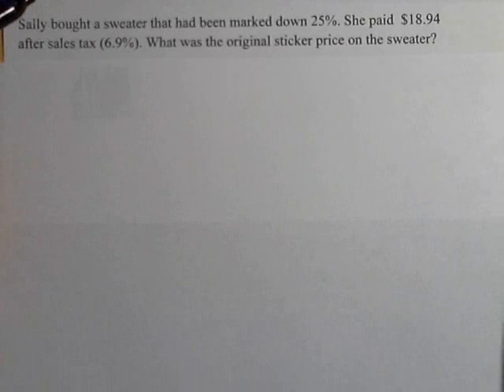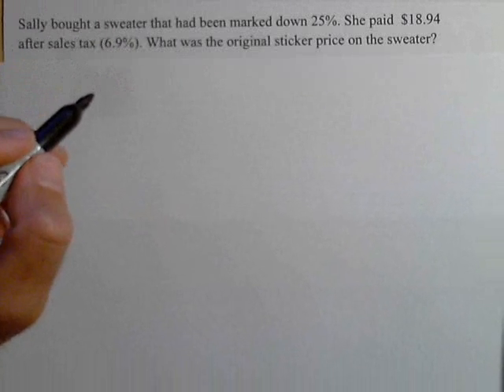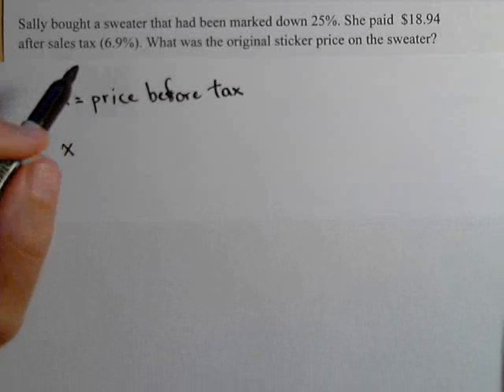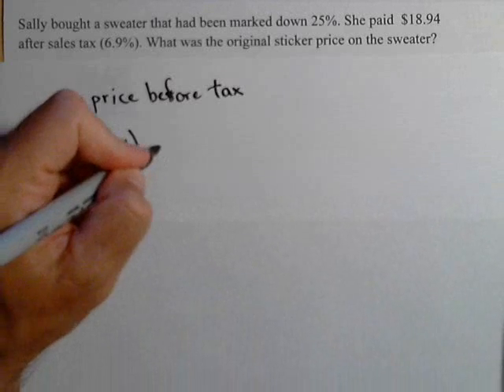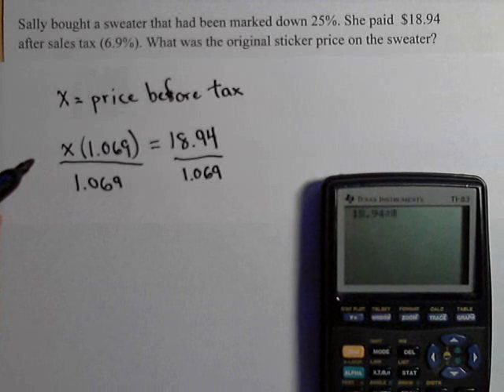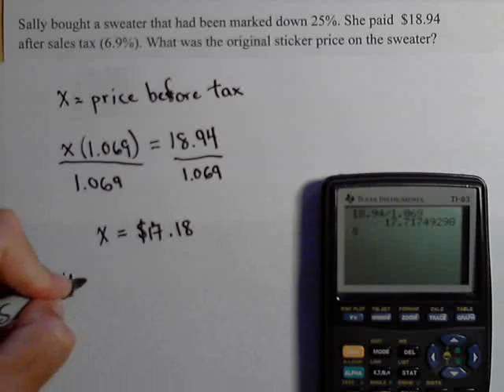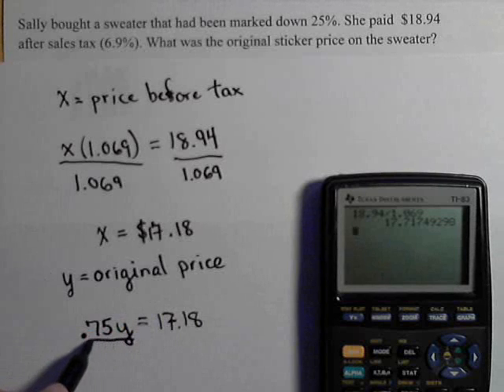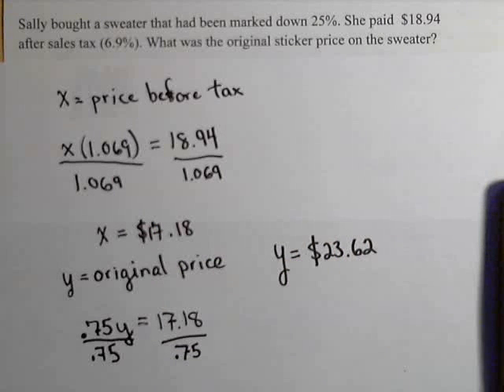Finding the Before Sale Price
In this video we look at how to find the original price of an item before tax and a 25% markdown. I made a little mistake in this video. The price before tax should have actually been $17.72, but I wrote down $17.18. The final answer still comes out correct because I had it stored in the calculator. Sorry for the mistake.